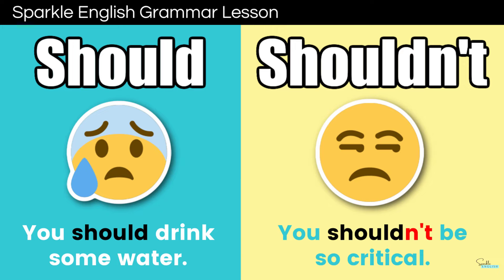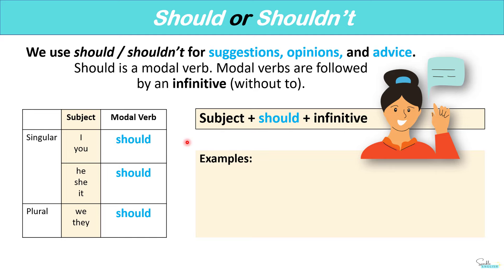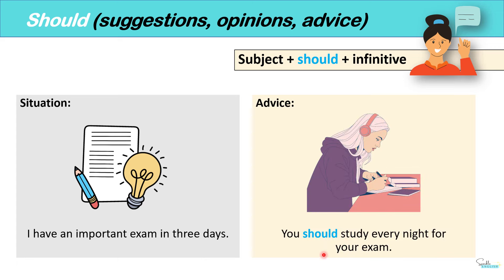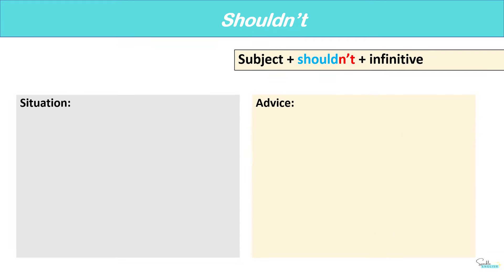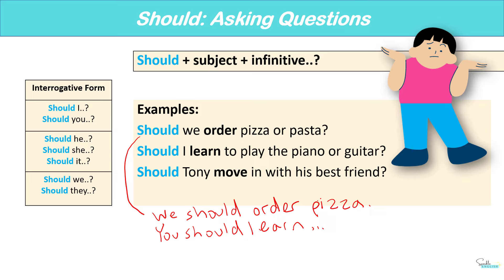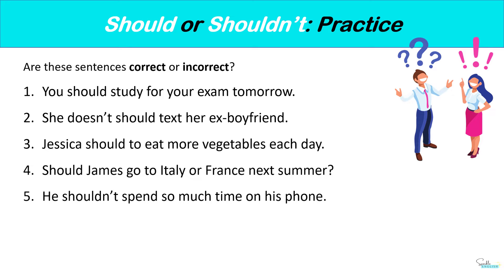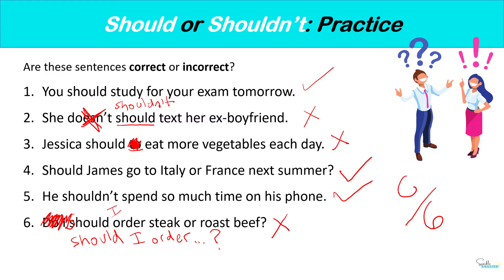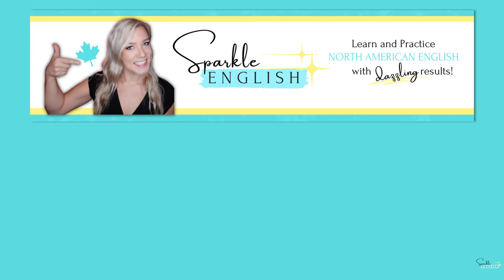SHOULD or SHOULDN'T for Giving Advice, Suggestions, and Opinions | English Modal Verbs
Learn how to use SHOULD or SHOULDN'T to give advice, suggestions, opinions and recommendations in English. Should is a modal verb, and modal verbs are followed by an infinitive (without to). Examples: You should eat more vegetables. You shouldn't eat so much junk food.

Should is very common in English when we are giving advice to people and offering our opinion on what they should or shouldn't do in a situation.

In this lesson, you'll learn how to use should in affirmative sentences, negative sentences, and interrogative sentences (questions).

At the end of this lesson, we will have a quiz on should and shouldn't. You will have to correct sentences. We will also practice giving advice to people in different situations using should or shouldn't.

Chapters:
00:00 - Intro
00:23 - Should for Suggestions, Opinions, Advice
02:54 - Shouldn't for Negative Advice
04:01 - Should: Asking Questions
05:00 - Should & Shouldn't Quiz